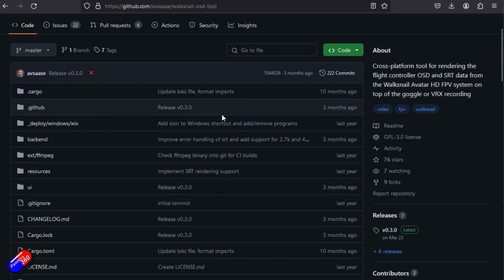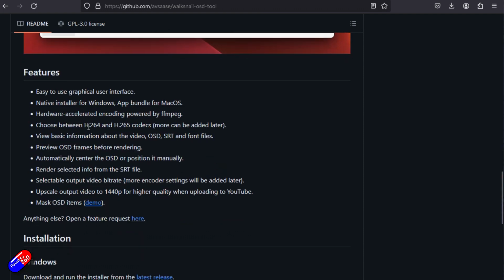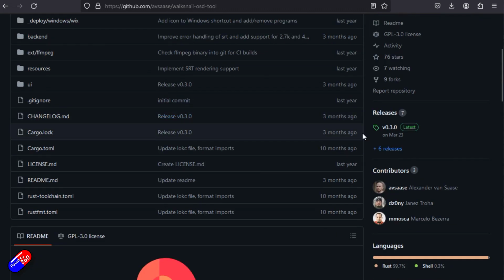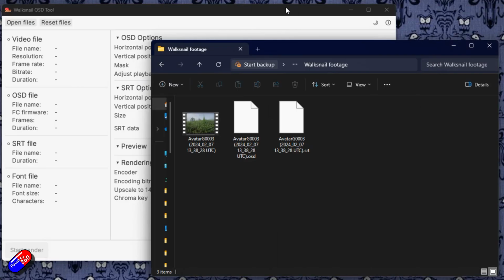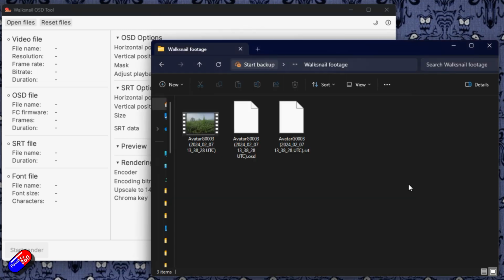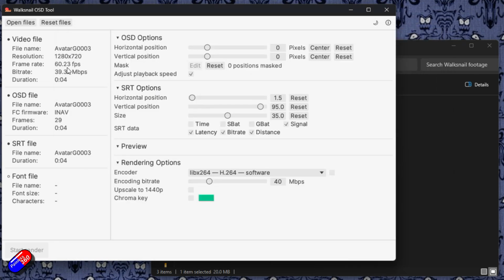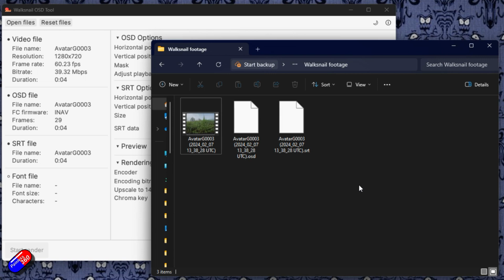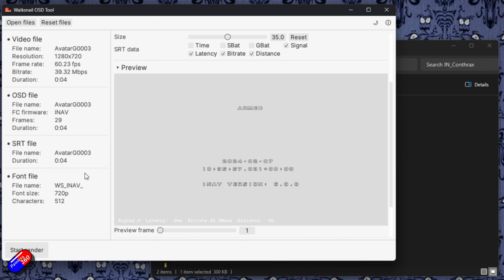Walksnail OSD tool: How to load the font files (viewer request)